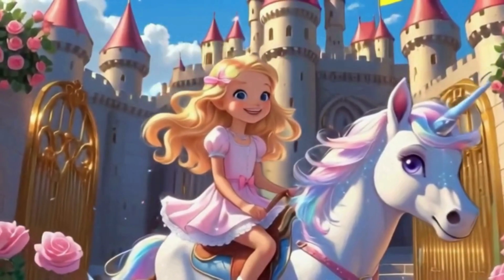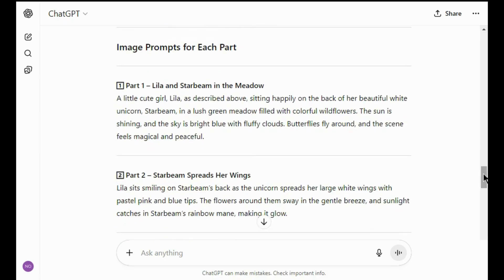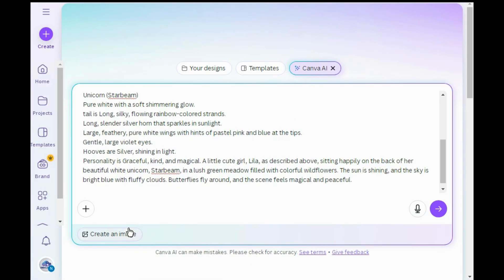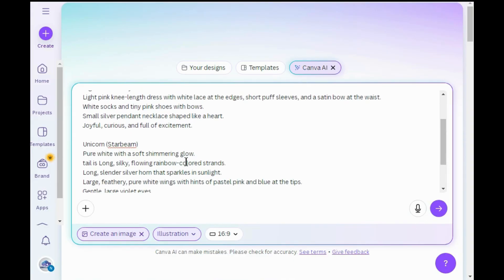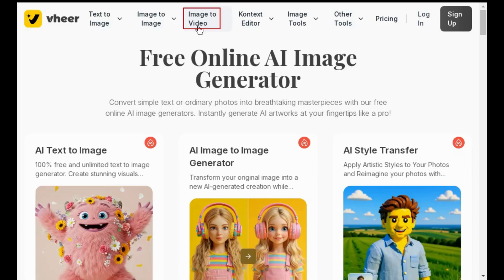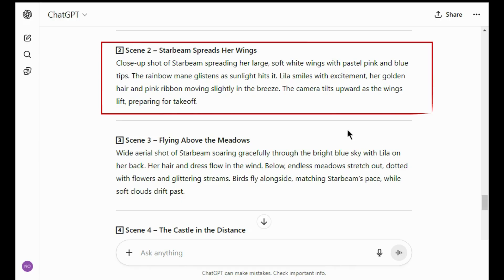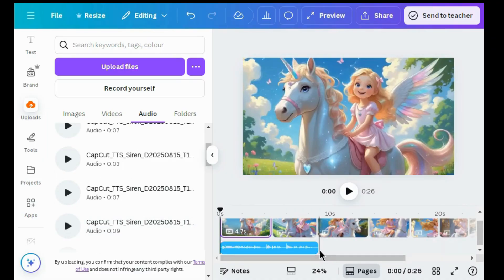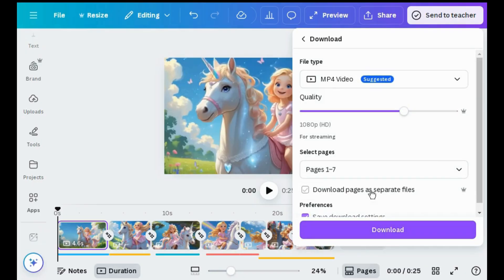FREE AI Video Generator 2025 | Turn Text & Images into Videos (No Watermark) | AI Animated Video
In this video, I’ll show you the Free AI Video Generator 2025 | Turn Text & Images into Videos (No Watermark) | AI Animated Video step by step.
If you are looking for the best free AI video generator 2025, this tutorial is for you. You will learn how to turn text into video, how to convert images into videos, and how to make AI animated videos with no watermark.
With this AI video generator free 2025, you can:

✓ Easily create AI text-to-video content
✓ Transform images into stunning AI animated videos
✓Make professional videos for YouTube, social media, and more — 100% free
✓Learn how to use AI tools for video creation without watermark

Tools Used in This Tutorial:
Vheer (Free Version)
CapCut (Free Version)
ChatGPT (Free Version)
Canva (Paid Version)